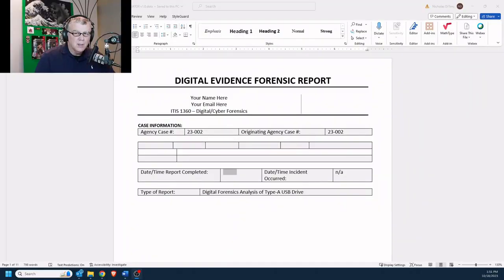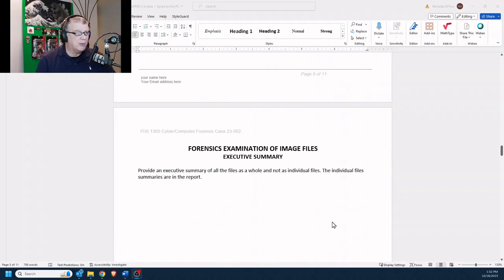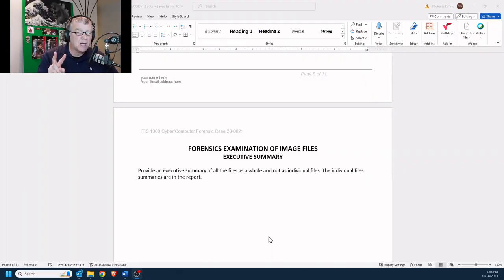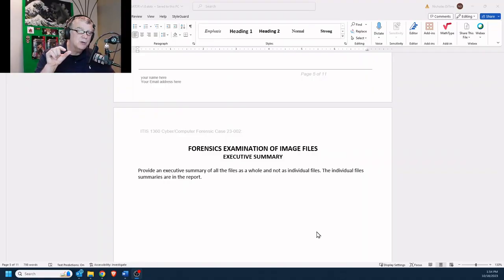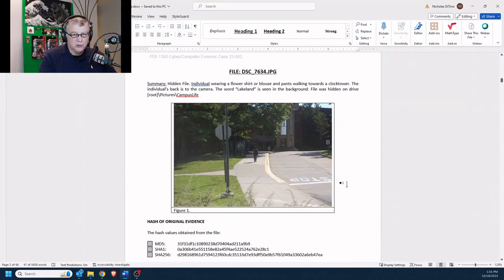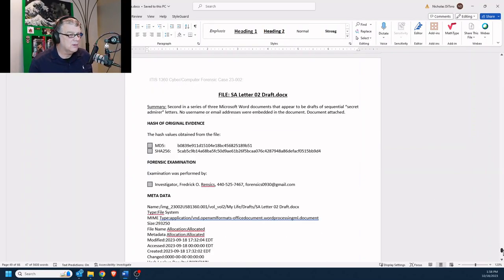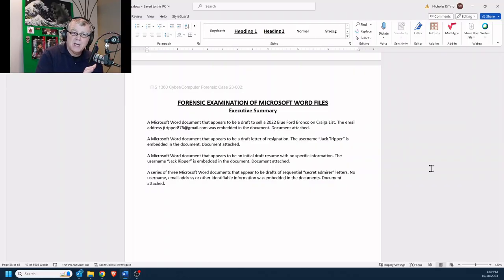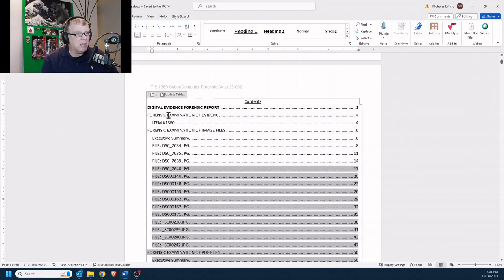Cyber/Forensics - Criminal Justice Collaboration - Writing Your Report - 101823B01